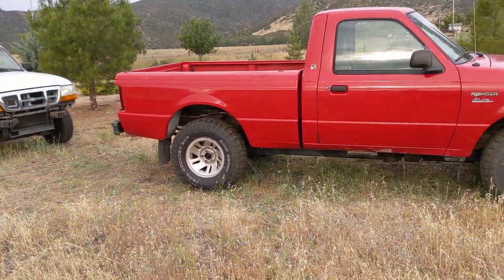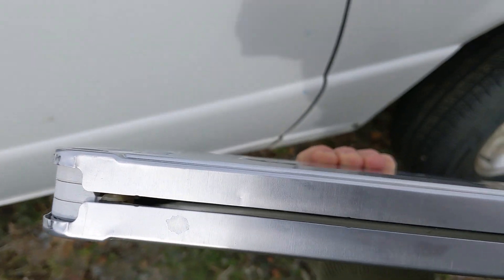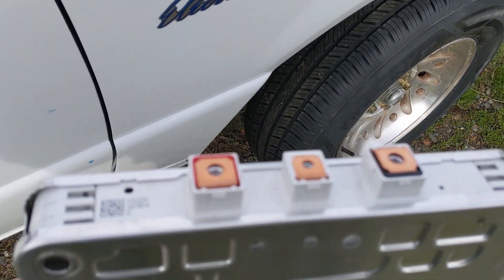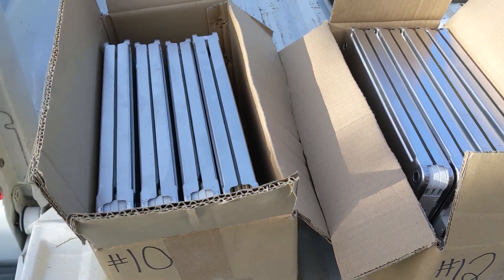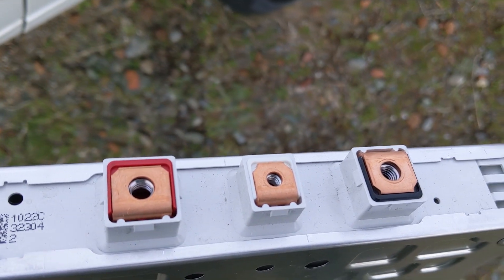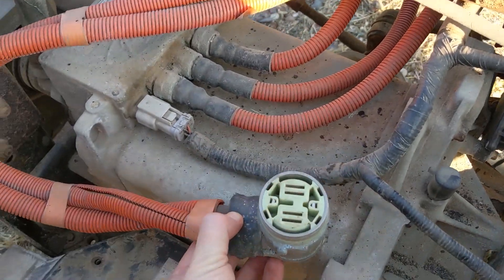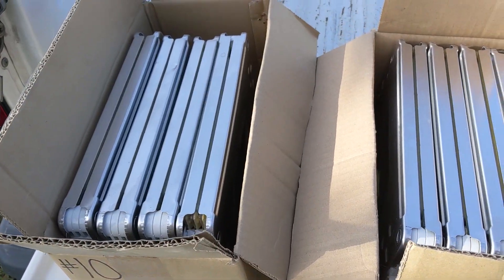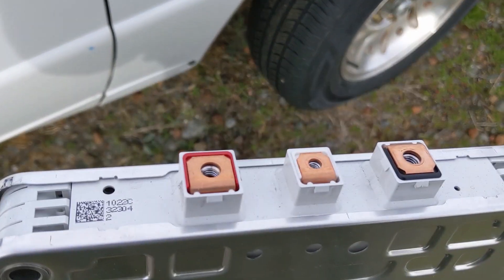Ford Ranger Electric: Used Nissan LEAF Modules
I bought 48 used Nissan LEAF modules with the intention of creating a small pack to power one of the Ford Ranger Electrics. In this video, I go over the basic specifications for the cells, and what I like and dislike about them.

*spoiler alert* I decided I won't actually use these cells for the trucks, but I do have a number of other projects in mind to put these cells to use.